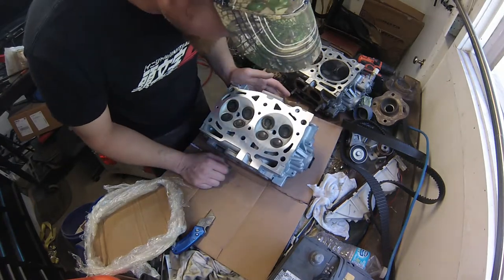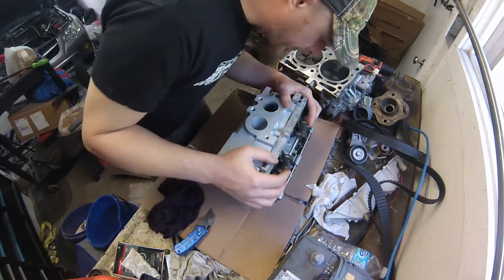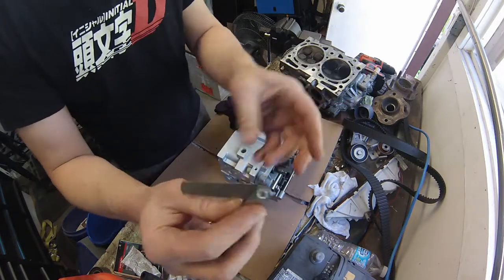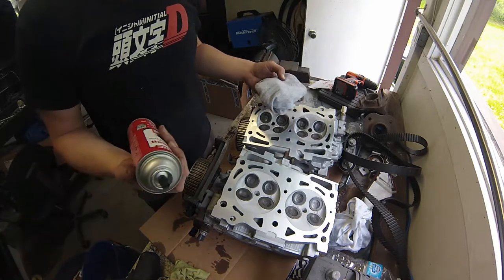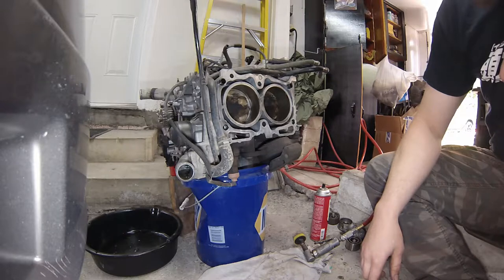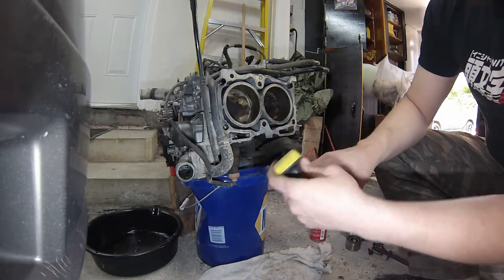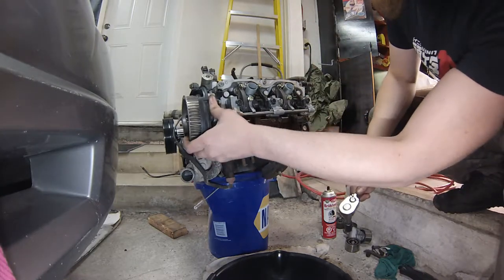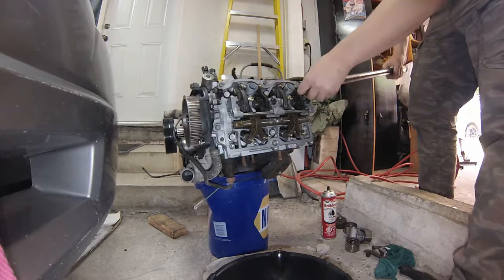Outback Broken Timing Belt #4 Engine Reassembly - How To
Another long vid. Very complete guide to reinstalling a cylinder head. It's the major repair in this job and needs to be described well and in full. Everything went straight forward, there was no wrong parts and everything used was great quality.

Now with the engine all back together the job can be finished up by just reinstalling it. Some fresh fluids and it should run awesome.

Like my vids? Hit the sub button to get me onto your feed! Slowly getting bigger! Autovlog should be back soon! 240SX update coming!